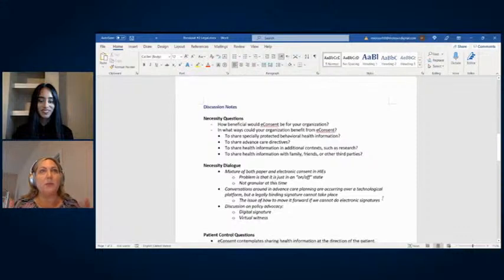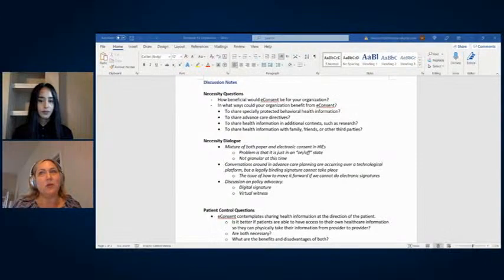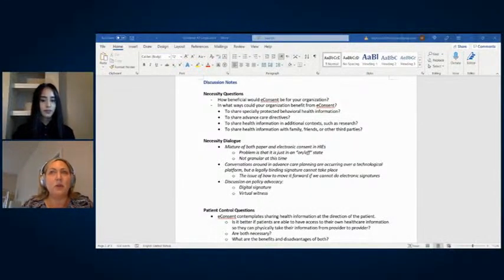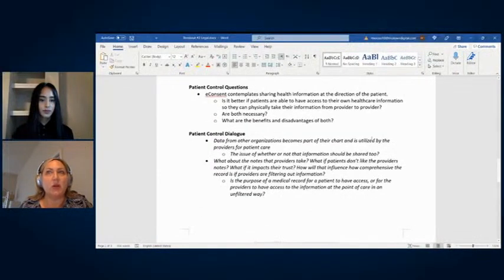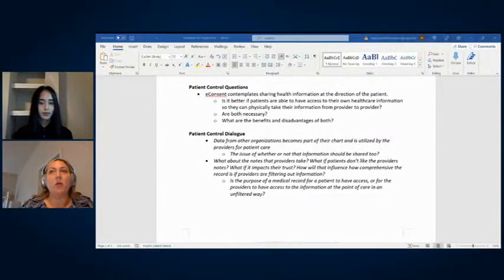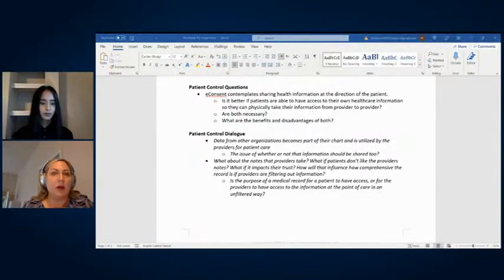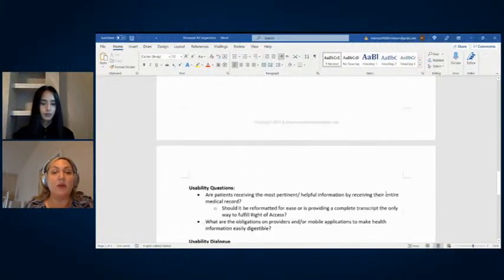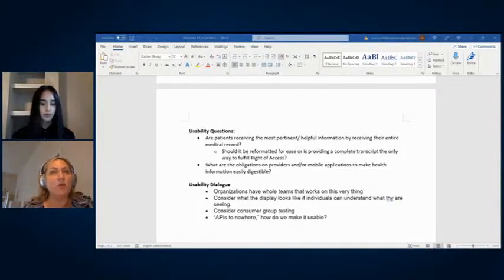Summary Of Breakout Discussions Closeout - Connecting Michigan for Health 2021